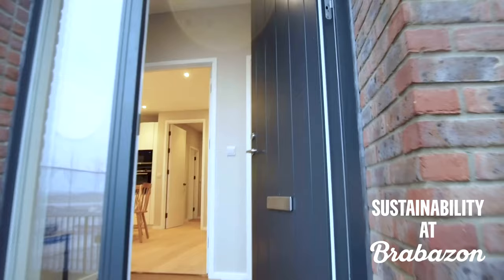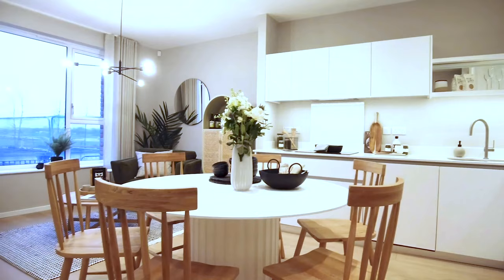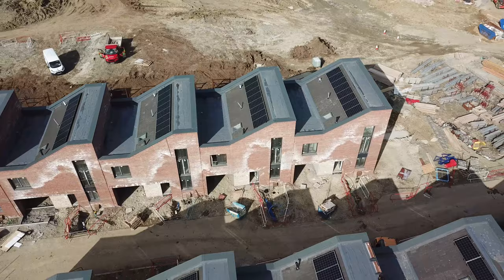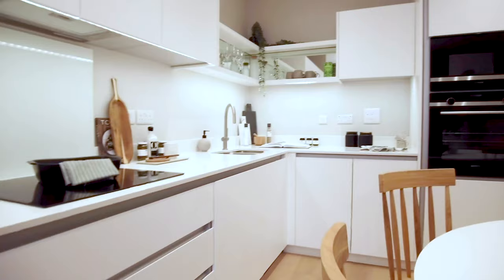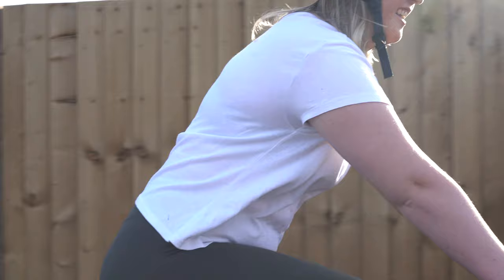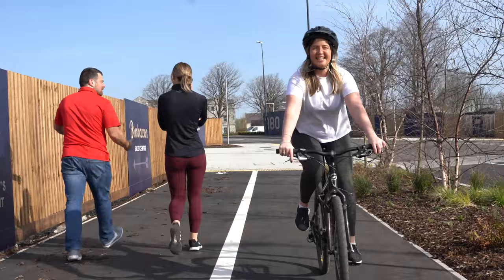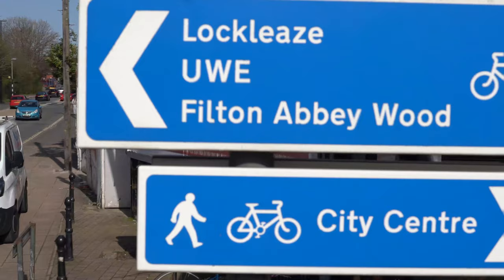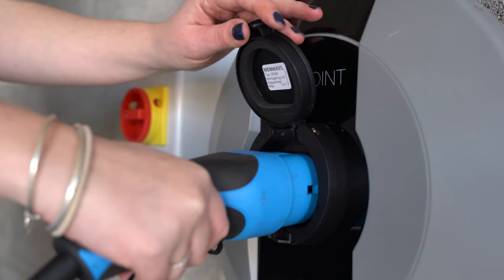Brabazon | A More Sustainable Neighbourhood in Bristol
The new homes at Brabazon are designed to be more sustainable. From the energy-efficient fabric and materials that are built in to all new homes and the photovoltaic solar panels included with every house, down to the little details, such as the low-energy lighting and energy-efficient kitchen appliances that are all included as standard.

Seb Loyn and Christiana Makariou from our Planning and Development team detail these sustainable features at Brabazon.